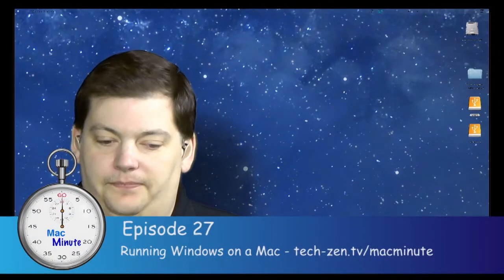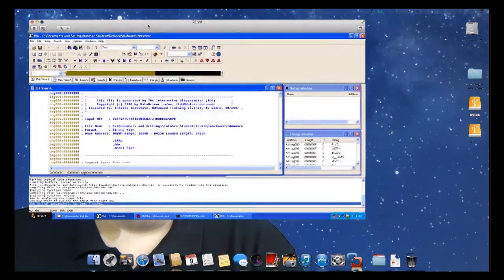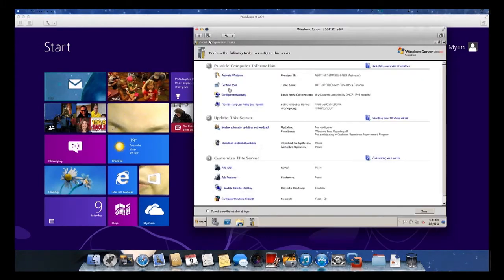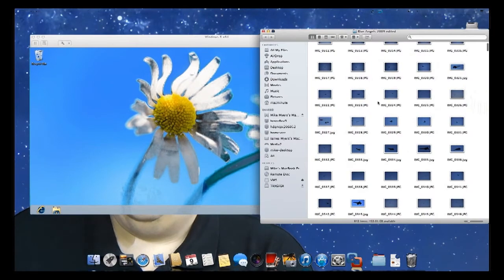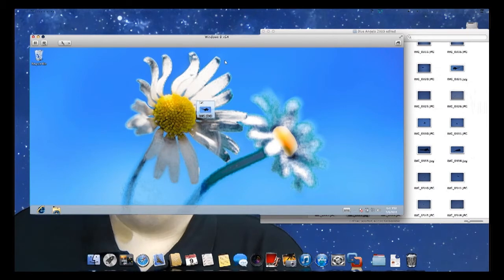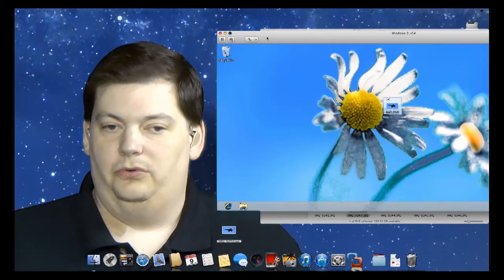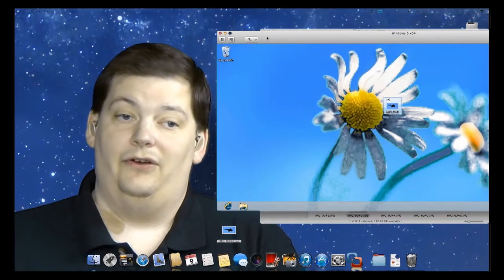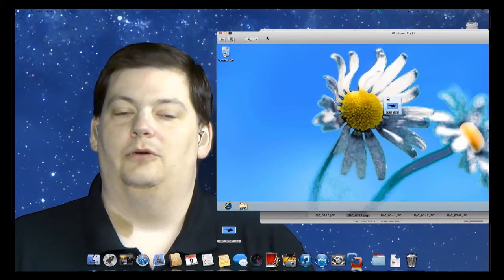Running Windows On a Mac - Mac Minute - Episode 27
This episode we talk about the different options for running windows on your Mac and demonstrate multiple windows machines running at the same time while the Mac is still running.